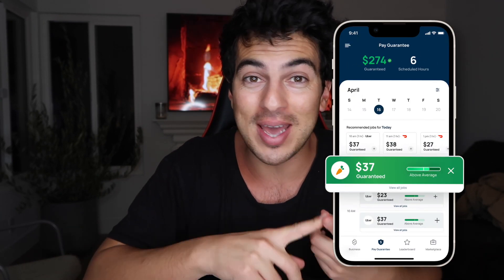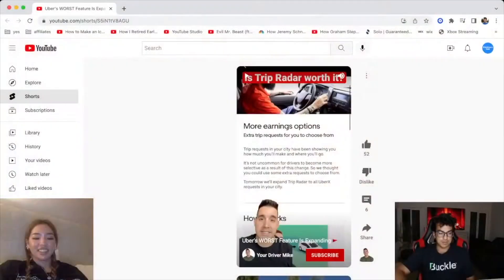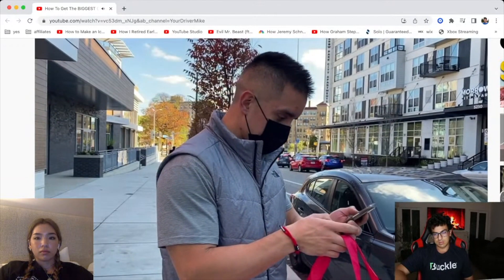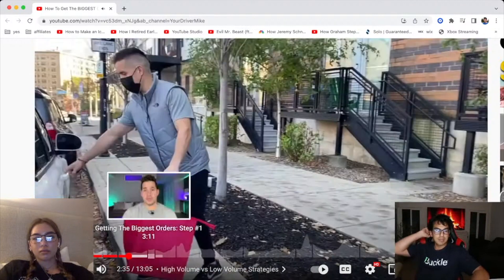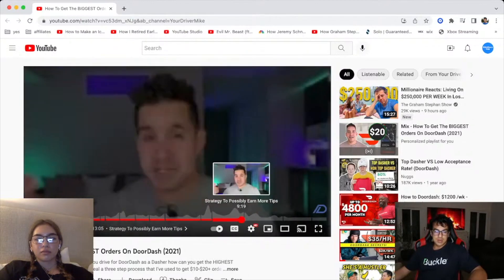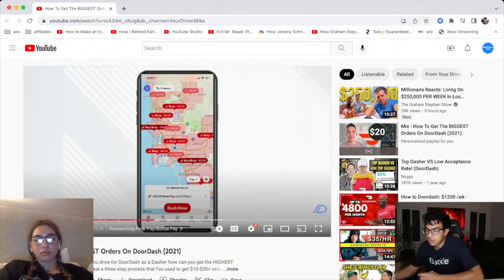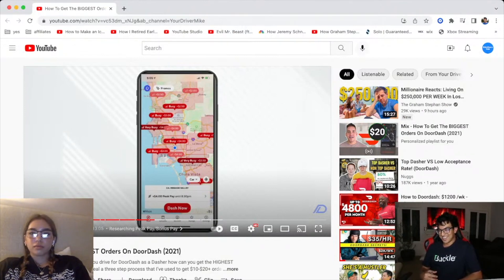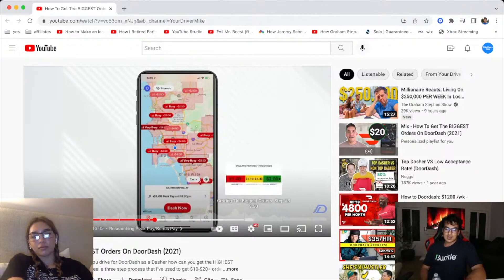How To Get The BIGGEST Orders On DoorDash (2022)